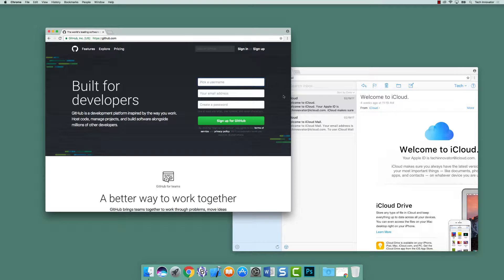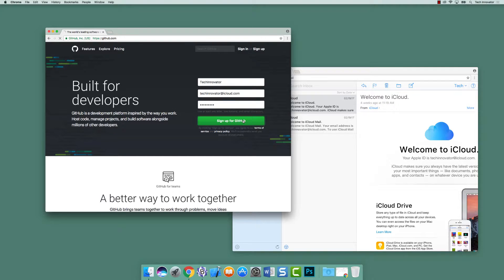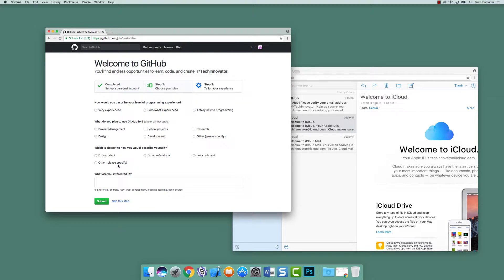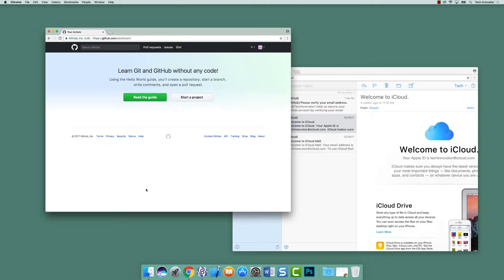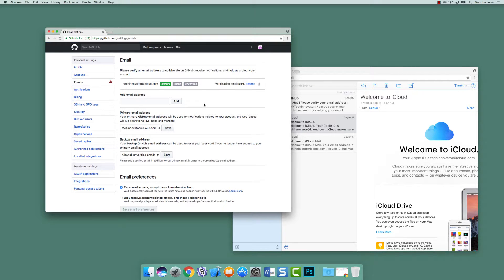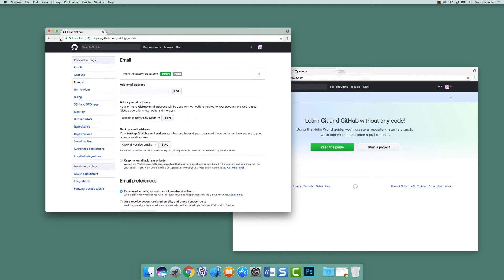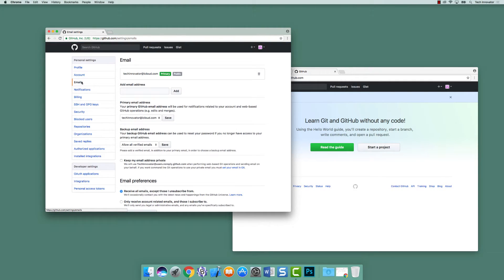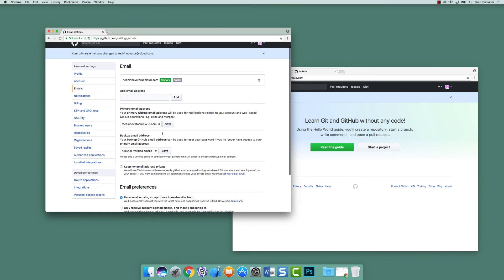GitHub 01: Create Account (iOS Xcode Development)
Creating an account on GitHub.